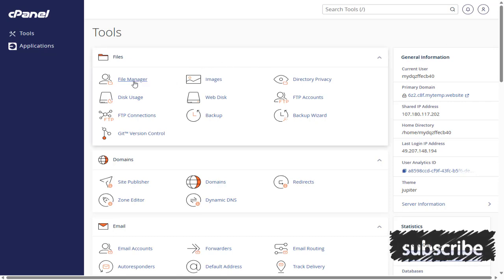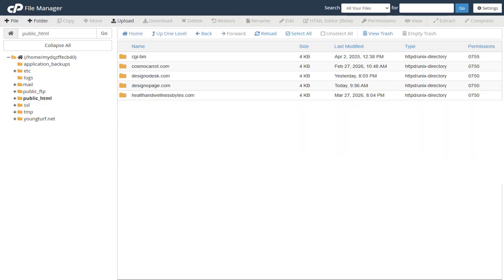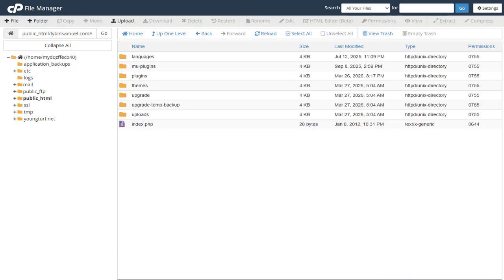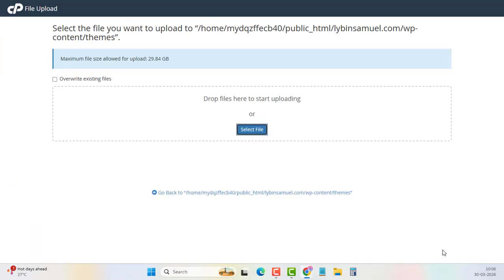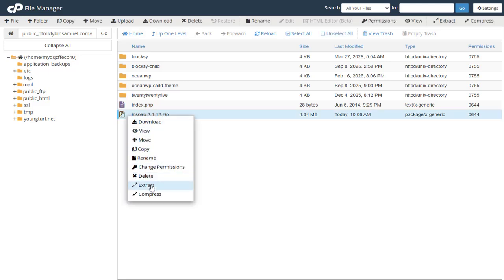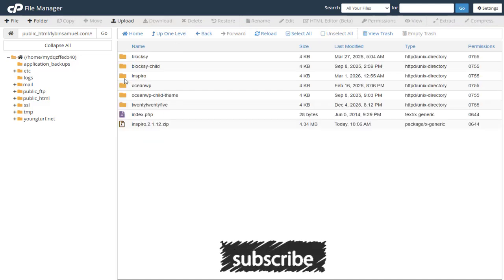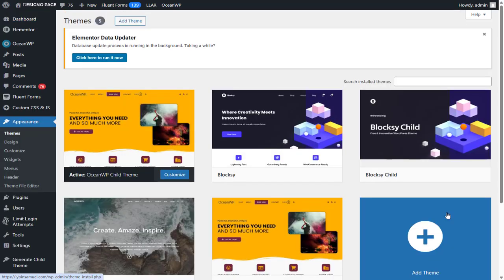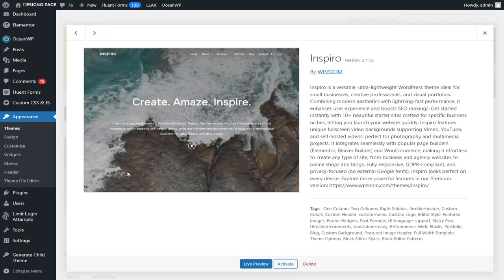How to install wordpress theme from cpanel manually step by step guide 2026